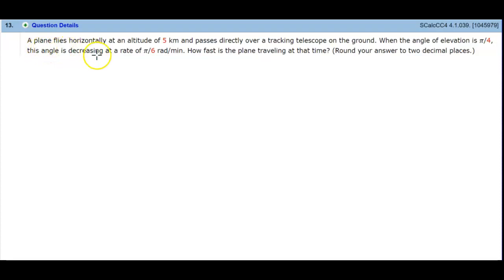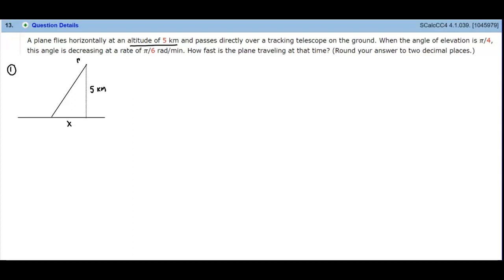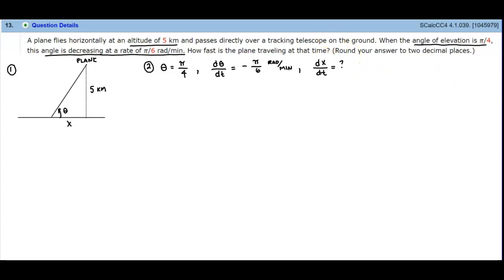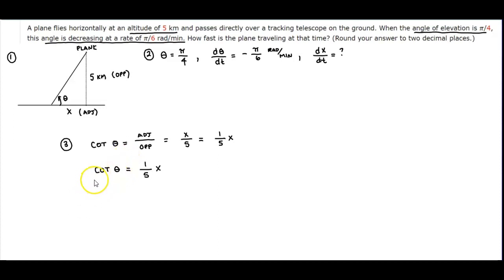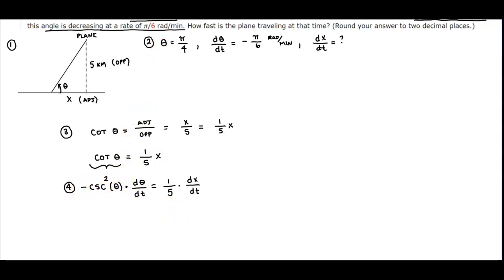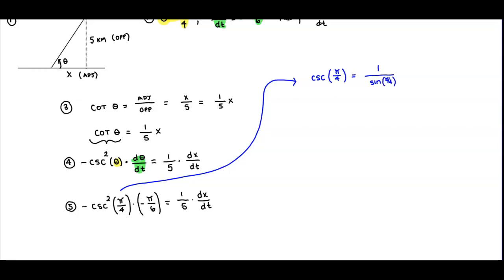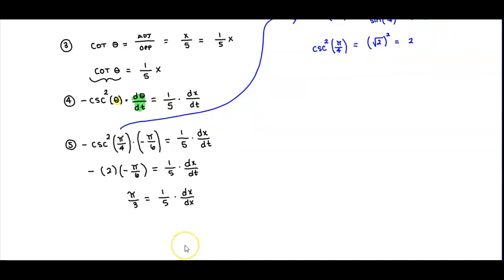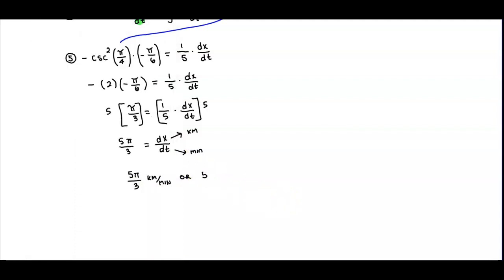Math 1A 4.1.39 How fast is the plane traveling at that time?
A plane flies horizontally at an altitude of 1 km and passes directly over a tracking telescope on the ground. When the angle of elevation is 𝜋/6, this angle is decreasing at a rate of 𝜋/3 rad/min.